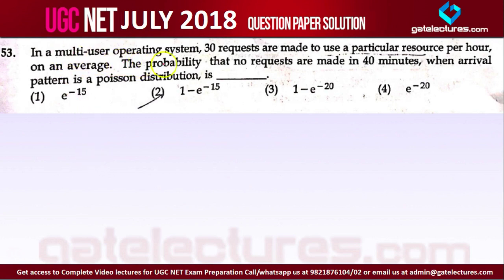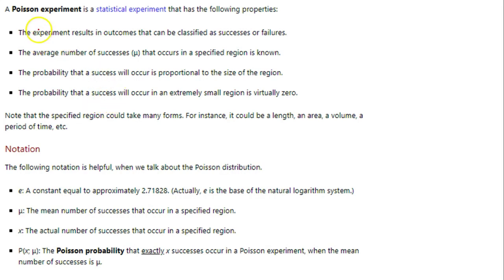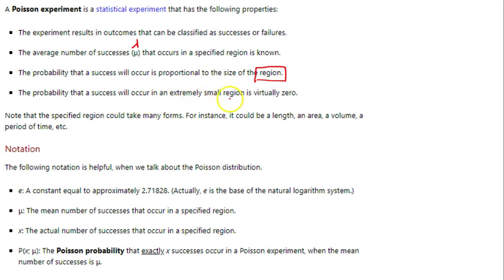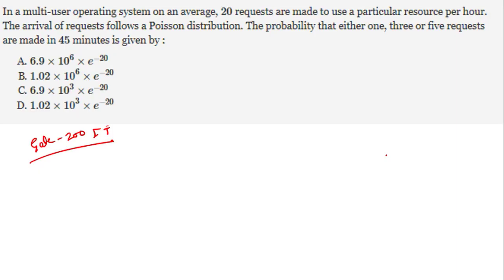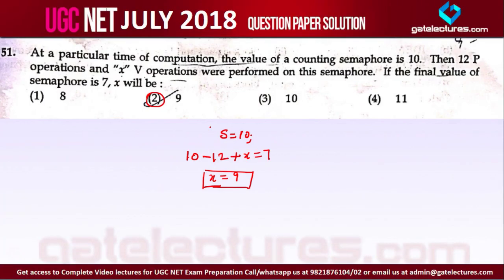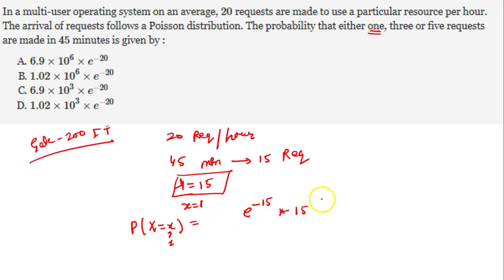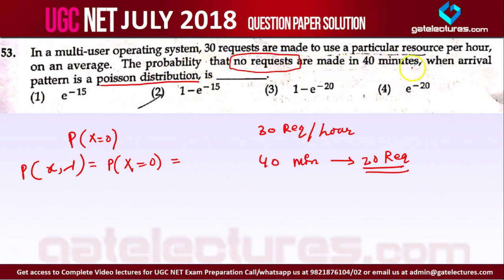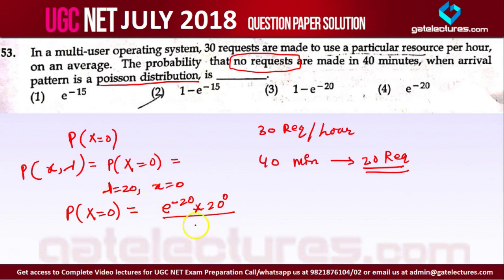Q53 UGC NET 8 July 2018 Computer Science and Applications Paper 2 Solution (Previous GATE Question)